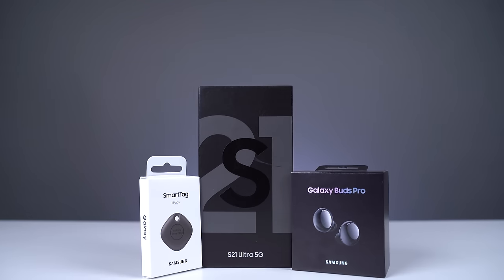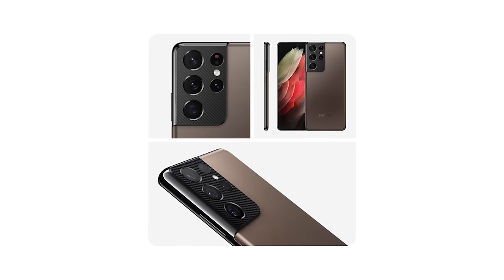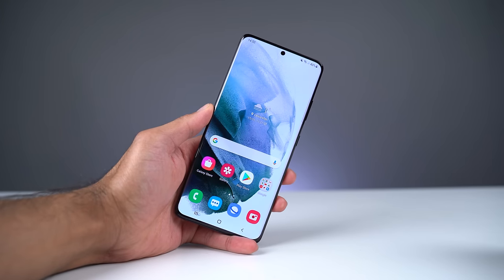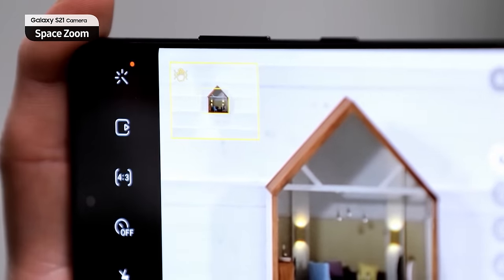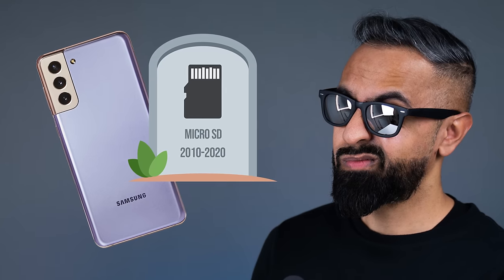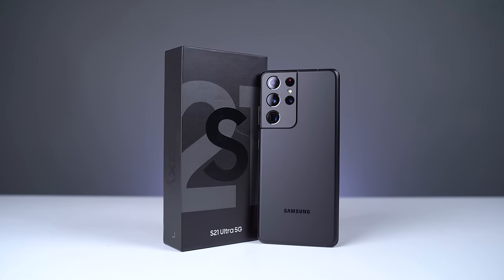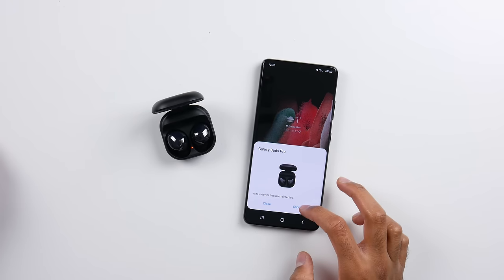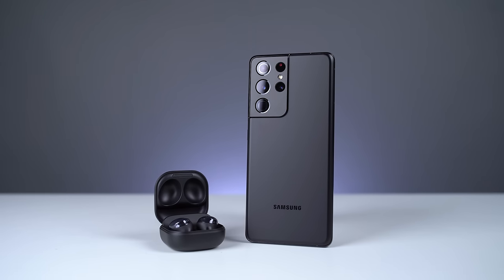Samsung Galaxy S21 Ultra & Galaxy Buds Pro UNBOXING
Samsung Galaxy S21 Ultra 5G Phantom Black, Galaxy Buds Pro and Galaxy SmartTag Unboxing, First Look and Impressions.

The Samsung Galaxy S21 Ultra features a 6.8” 120Hz QHD+ Dynamic AMOLED 2X display, Quad Camera, Laser AF, Gorilla Glass Victus, Gen 2 Qualcomm 3D Sonic Sensor, Qualcomm Snapdragon 888/Exynos 2100 5G, 128/256/512GB UFS 3.1, 12GB RAM, 5000mAh Battery, Price is from $1199/£1149.